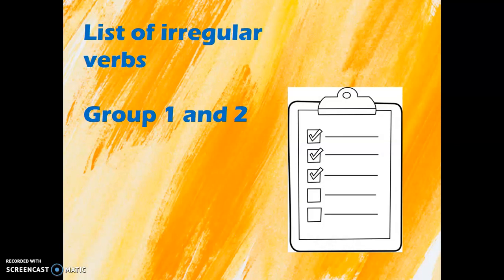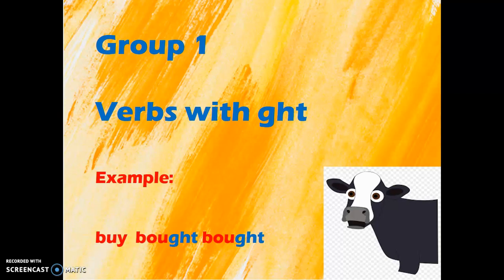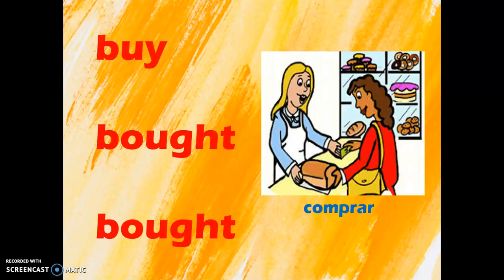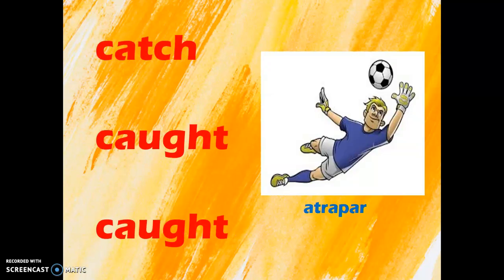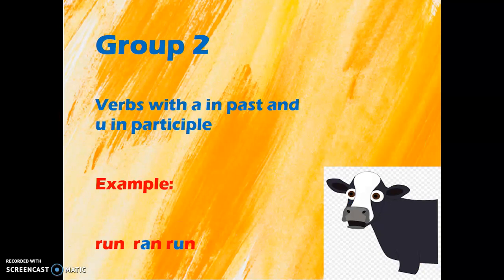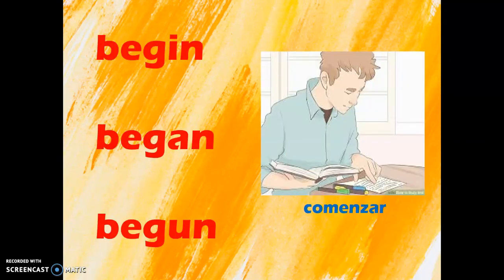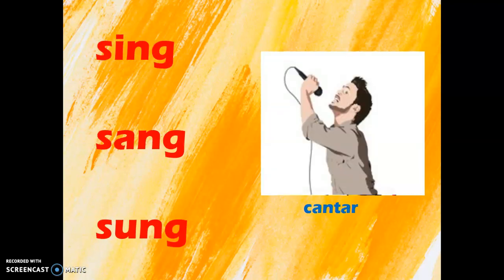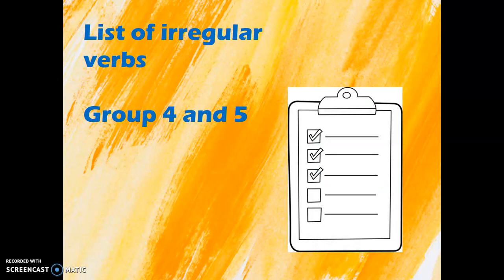VERBOS IRREGULARES GRUPO 1 & 2 -GHT Y A&U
TE ENSEÑO COMO PRONUNCIAR CORRECTAMENTE LOS VERBOS IRREGULARES DEL GRUPO 1 & 2 CON TERMINACIÓN -GHT Y A&U.